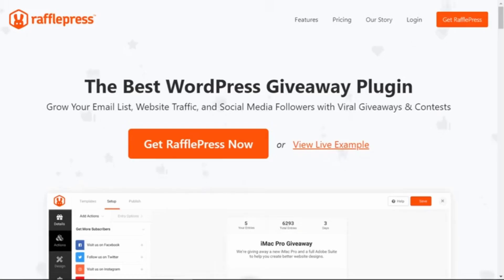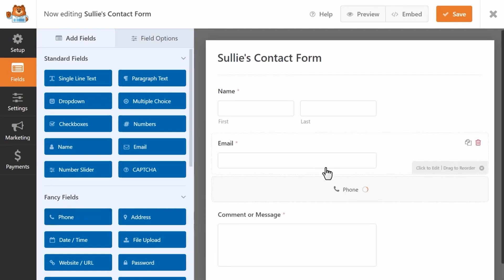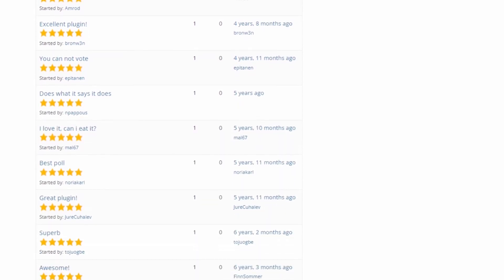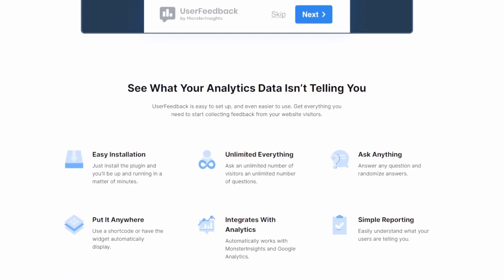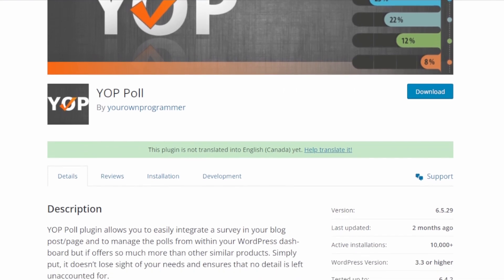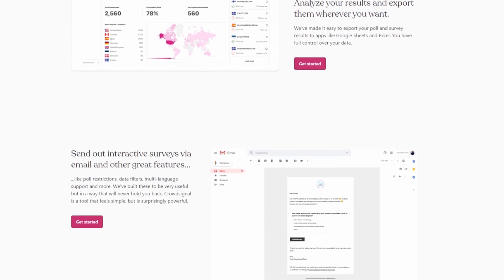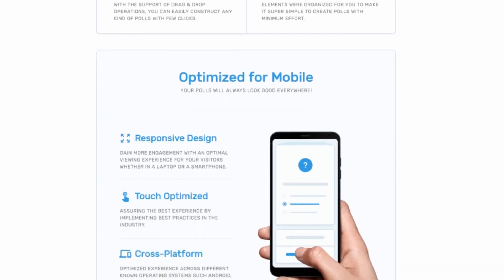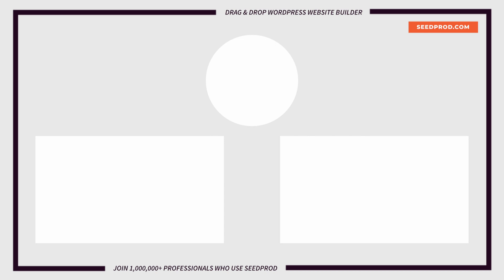11 Best Voting Plugins for WordPress You Need in 2025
This video will go over the 11 Best Voting Plugins for WordPress You Need in 2024. We recently talked with one of our readers on the SeedProd blog about choosing the best voting plugins for WordPress. We explained how they make it easy to add polls, surveys, ratings, and more that get your readers involved with your business. They also help you learn what your readers like and dislike. Since this information is helpful for many business owners, we decided to compile a list of the best WordPress voting plugins.

Timestamps:
00:00 - Intro
00:22 - RafflePress
01:21 - WPForms
02:03 - WP-Polls
02:32 - Thrive Quiz Builder
03:17 - UserFeedback
03:49 - Formidable Forms
04:28 - YOP Poll
05:11 - Crowdsignal
05:47 - WP Poll Maker
06:20 - TotalPoll
06:49 - kk Star Ratings